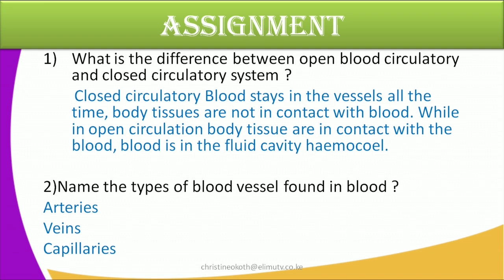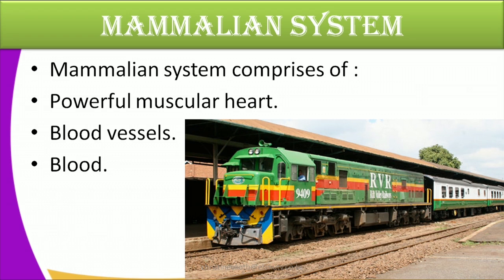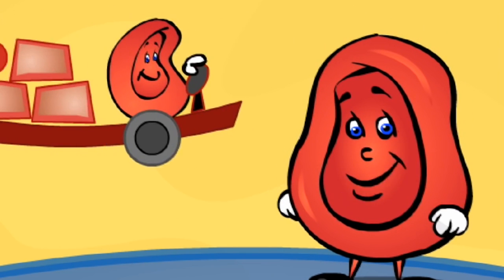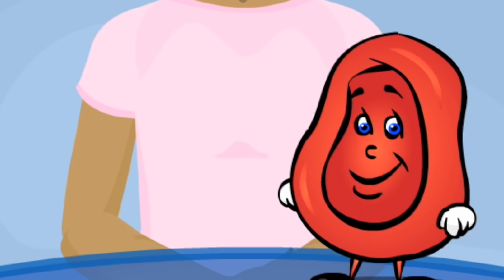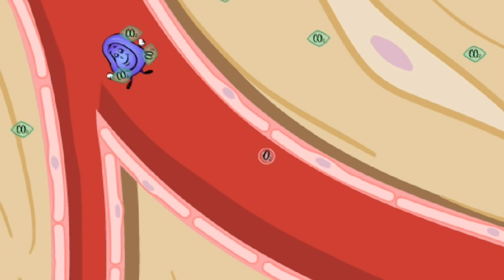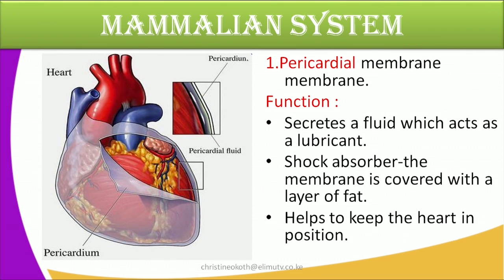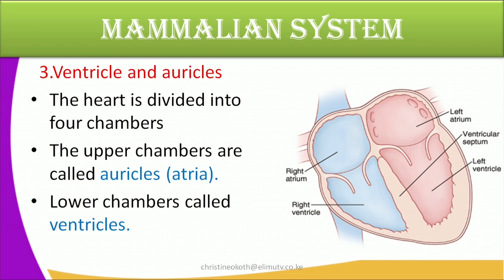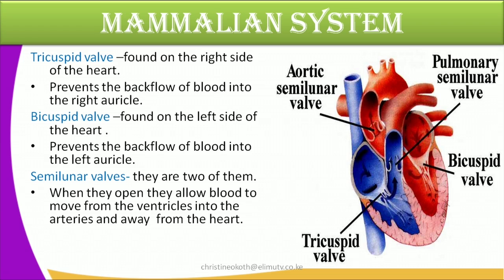Form2 Biology Lesson9 Mammalian circulatory system